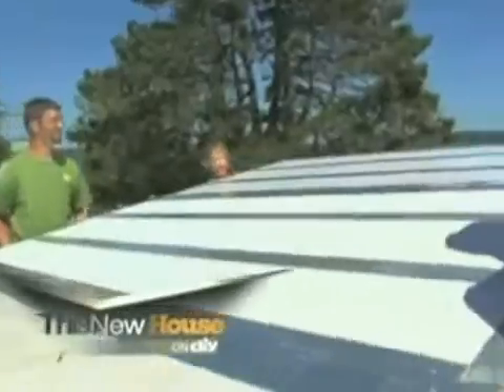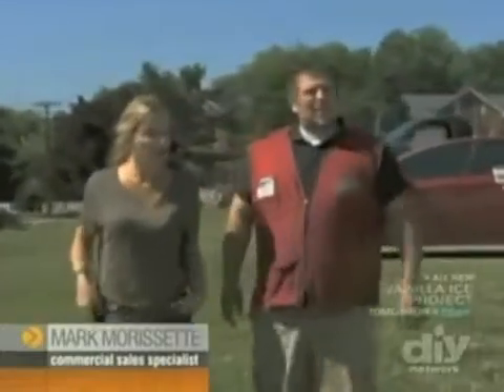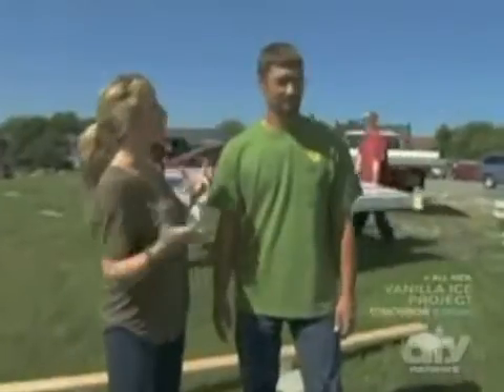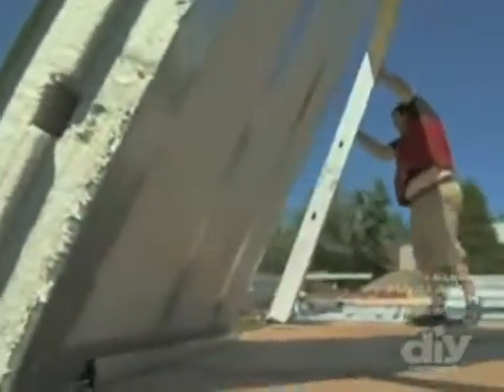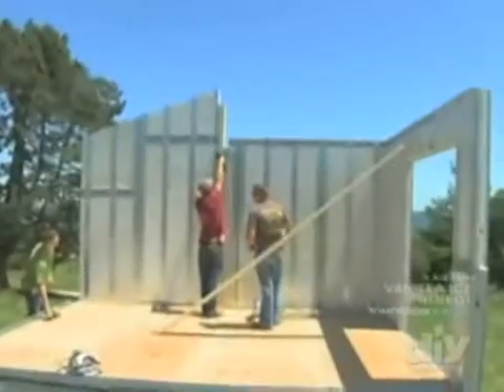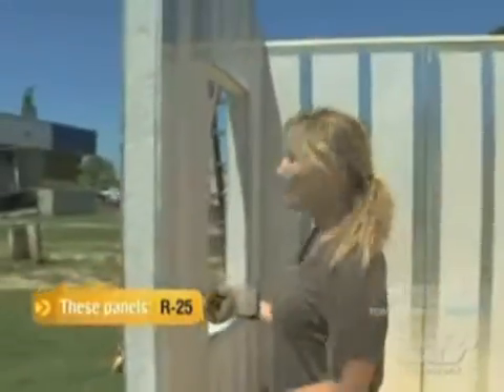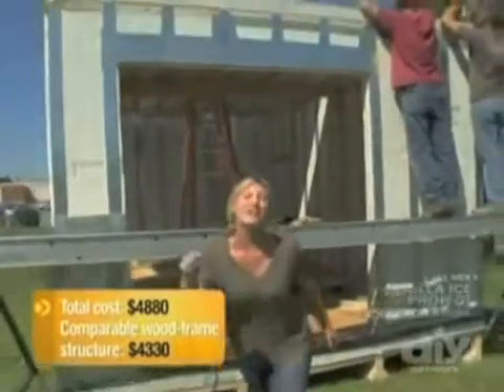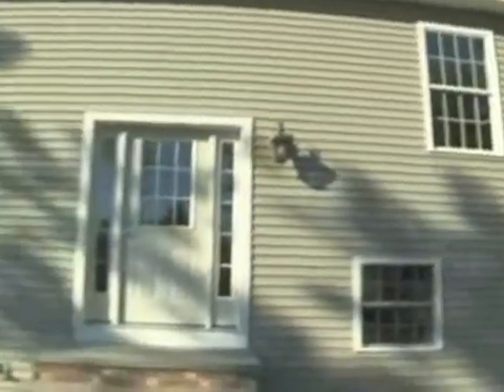DIY Building using ThermaSteel Steel SIPS